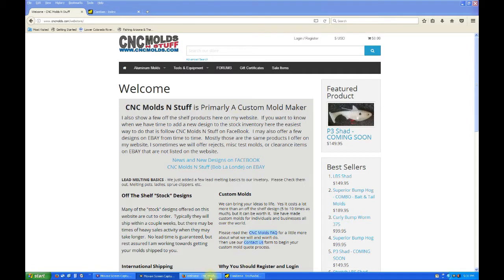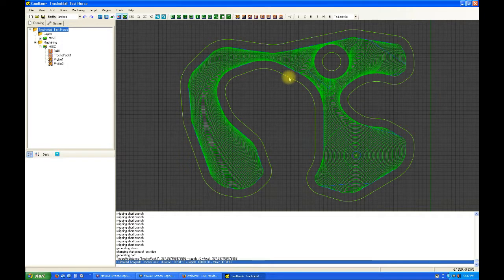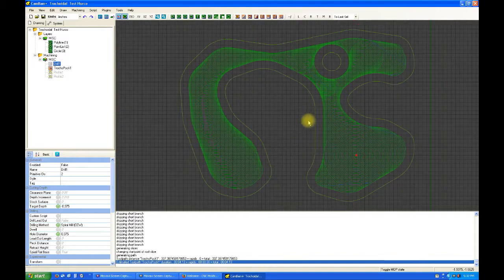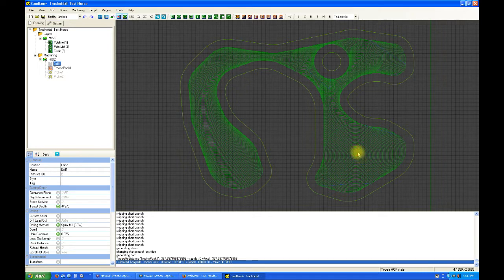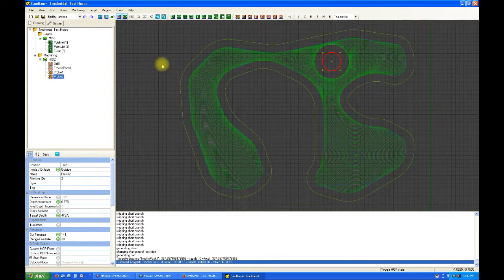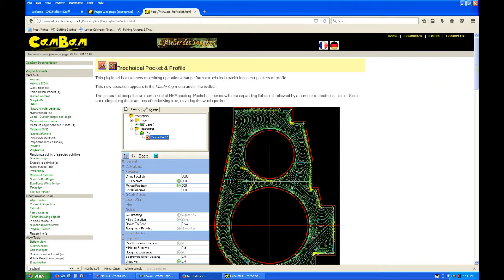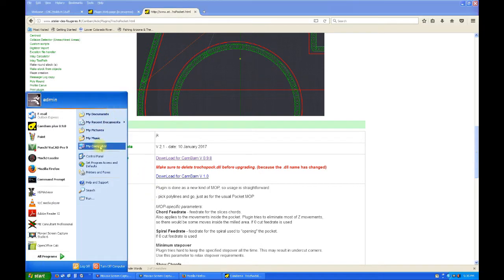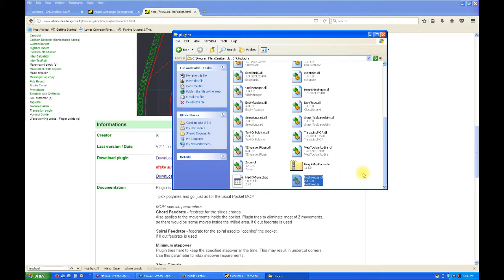JKs Trochoidal Milling Plug In For CamBam